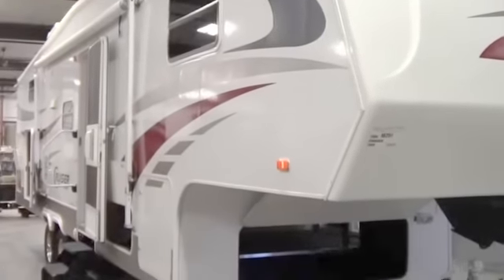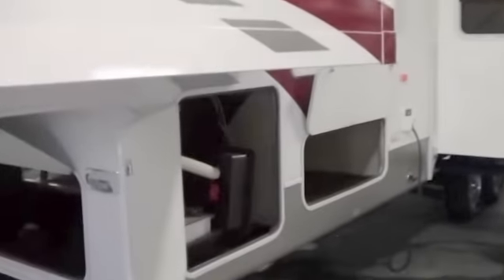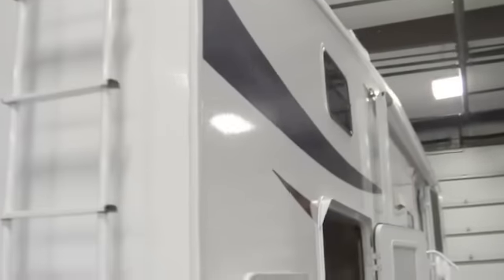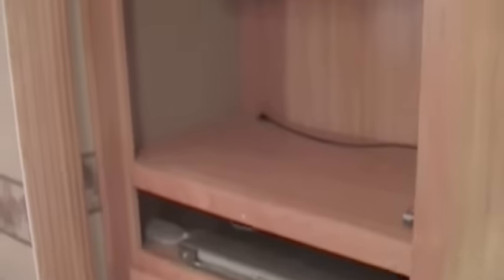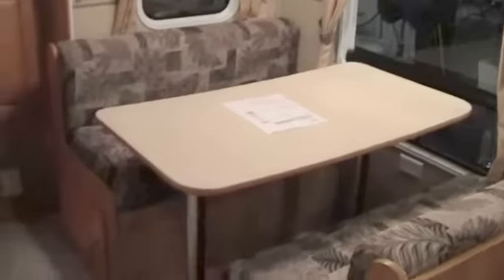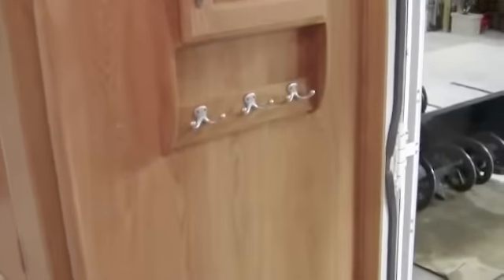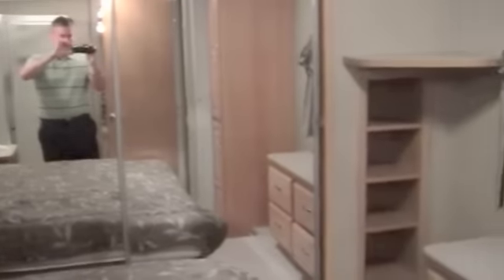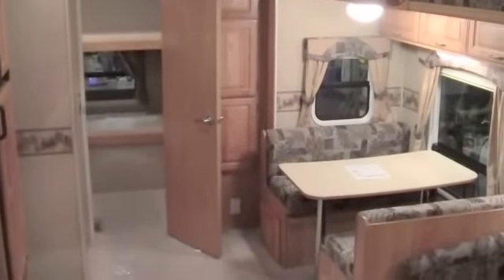2006 Crossroads Cruiser 30BH Bunk House Fifth Wheel